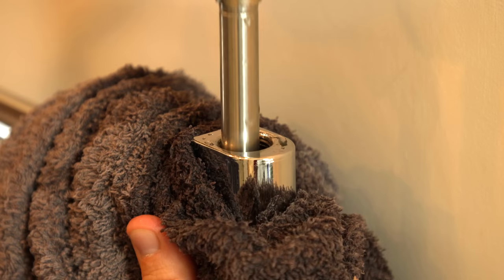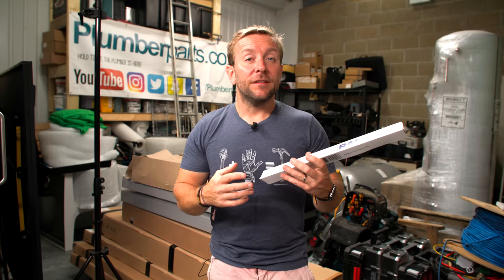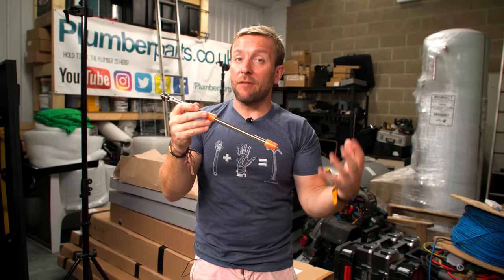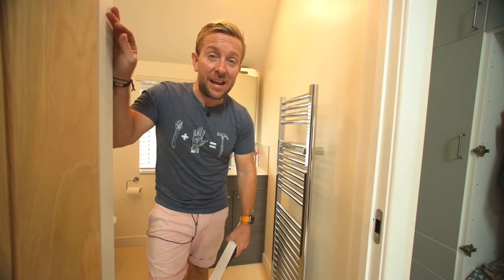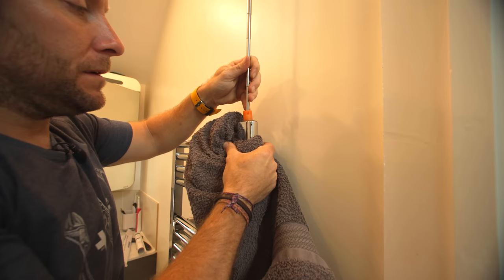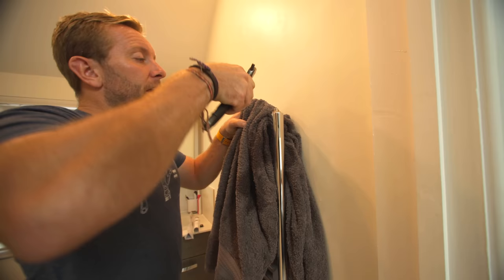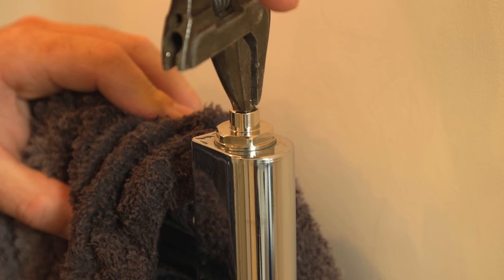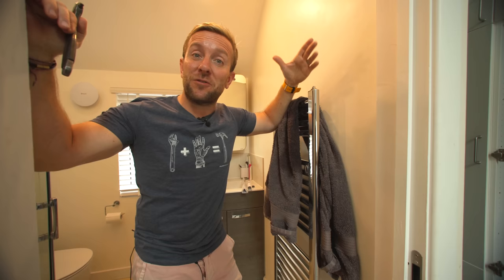DIY Magnetic filter INSIDE Radiator - How to fit Radmag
How to fit a magnetic slude filter INSIDE your radiator. Radmag installation and review!

If you have a towel radiator on your heating system, and can't find a place for a magentic filter, or have the required plumbing skills to fit one, the RADMAG is the perfect DIY solution. Although it will also be good for plumbers to have on the van. This filter will trap magnetic sludge inside your radiator and prevent it from ciculating around the heating system water, stopping black water and poor efficiency in the heating system.

Timestamps:
0:00 Intro
0:58 What is Radiator sludge?
2:11 How the Radmag magnetic filter eliminates sludge
5:06 How to Install a Radmag filter in your towel radiator DIY
8:15 How to Clean the Radmag radiator filter
12:04 Competition